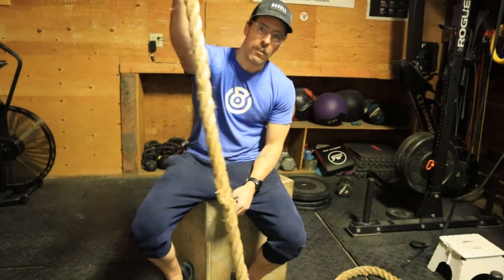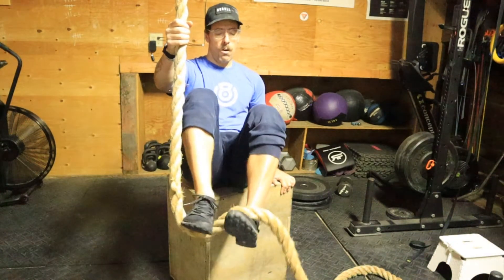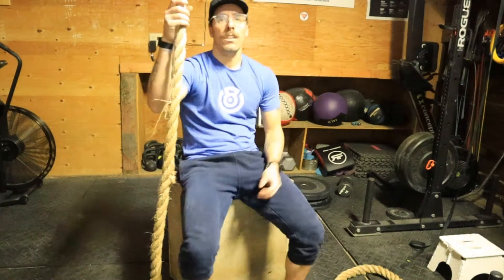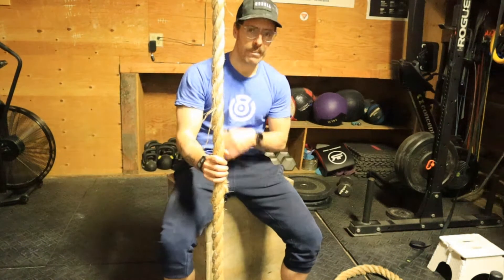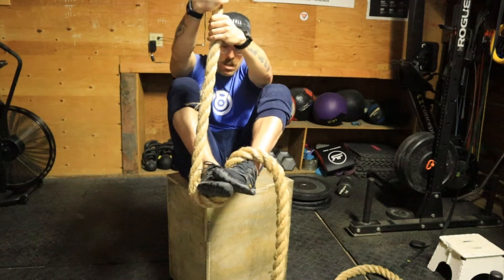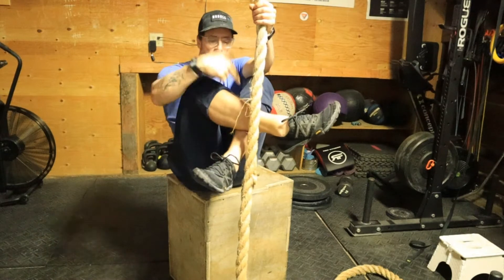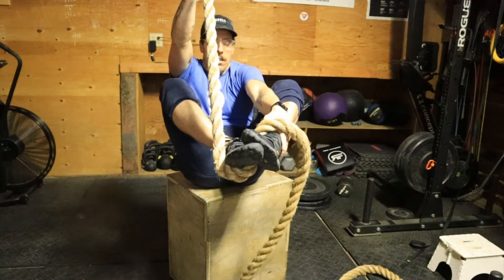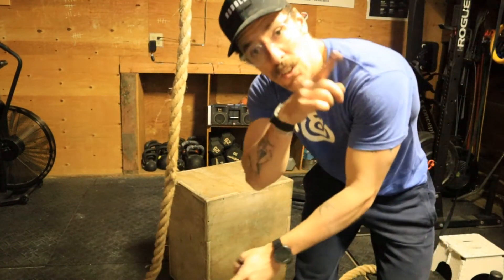ROPE CLIMBS - THE FOOT LOCK EXPLAINED - HOW TO & TECHNIQUE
Pulling and grabbing the rope are straightforward. The foot lock has a lot of nuances and it is your most important asset. Learning how to do it effectively is a matter of reps and patience.